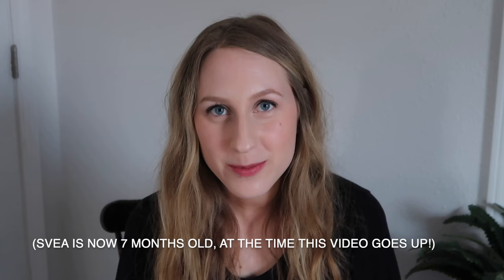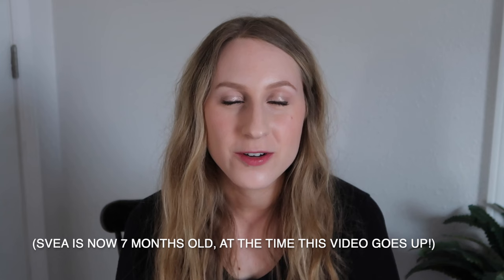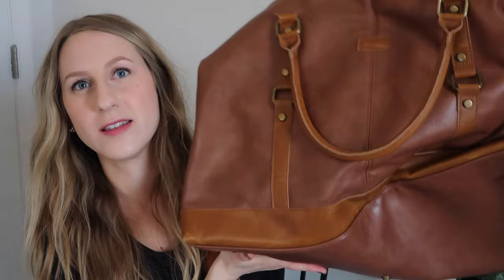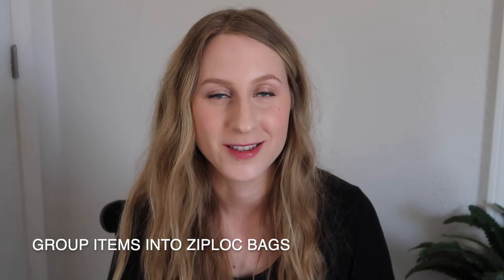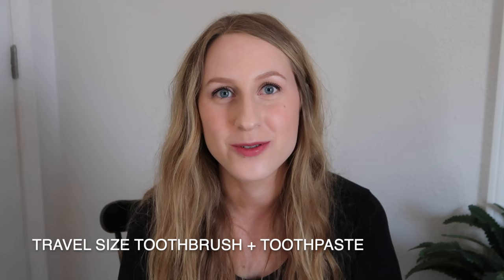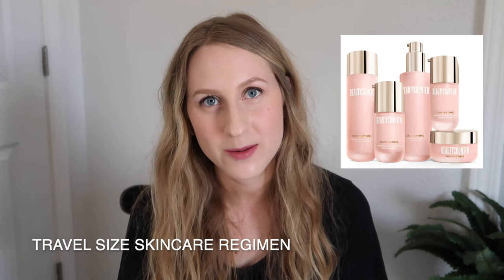What I Packed In My Hospital Bag For My 3rd Baby // Tips For Expecting Moms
In today's video, I'm sharing what I packed in my hospital bag this third time around - and, I'm telling you exactly which items ACTUALLY got used! I hope it's helpful for you to get a peek into how I prepared for the birth of our 3rd baby!

Faux Leather Weekender Bag
Travel Size Sound Machine
Apple 2m Charging Cord
USB Charger Plug Cube (accommodates 2 cords)
6 Foot Samsung Charging Cord
Portable Bluetooth Speaker With Clip
Halo Velcro Newborn Sleepsack Swaddle
Silverette Nursing Cups
Lansinoh Soothies Cooling Gel Pads
Graco SnugRide 35 Lite LX Infant Car Seat
Knee Pillow
Travel Hairbrush (this is my favorite brand)
Handheld Mirror
Always Discreet Boutique Postpartum/Incontinence Underwear
LMNT Hydration Drink Mix
Beautycounter Countertime Skincare Regimen (**this is not the travel size that I brought with me, but it is the skincare regimen I love! They only sell the travel size regimen every so often)
Dry Shampoo I Use (**this also isn’t the travel size - that’s hard to find - but it’s still a relatively small container)

Get $5 for free on the Kidizen Kids' Clothing app with my code! (My FAVE place to get practically all of my kids' clothes!!)
My FAVORITE Sleepy Lotion (for Kids & Adults)! CODE: HANNAH11231 for $5 off!
Get $20 off your 1st purchase at Blanqi (my favorite place for mama leggings + postpartum jeans!)

COMMENT POLICY: This is meant to be a positive, uplifting space. Any comments that are seen as hurtful or negative will have to be deleted. Thank you for understanding!

SOME HELPFUL TAGS:
babyessentials,newbabyessentials,stay at home mom,hospital bag,babymusthaves,homeschoolmom,minimalhome,newbaby,newbornmusthaves,babyshower,babyshowergifts,babyshowergiftideas,postpartumlife,babyproductreview